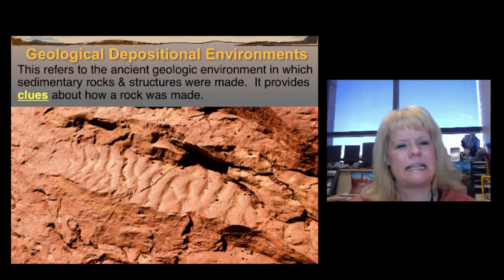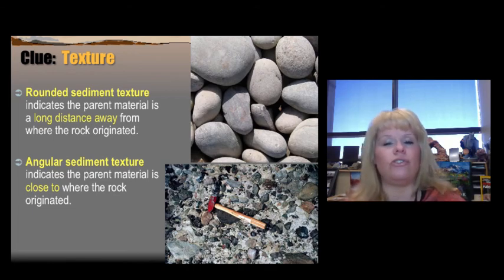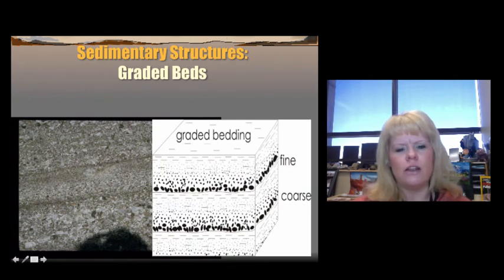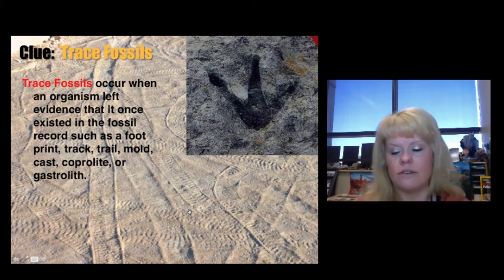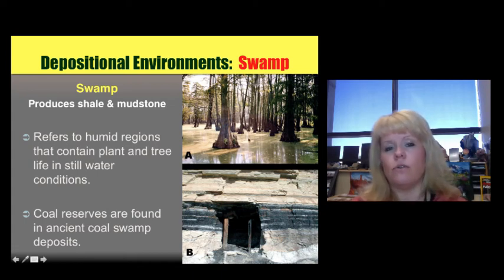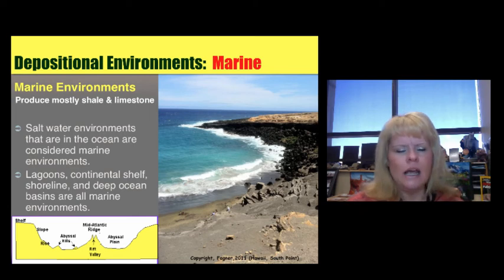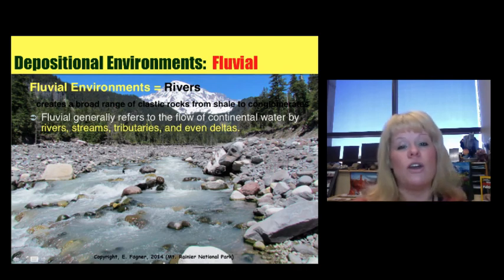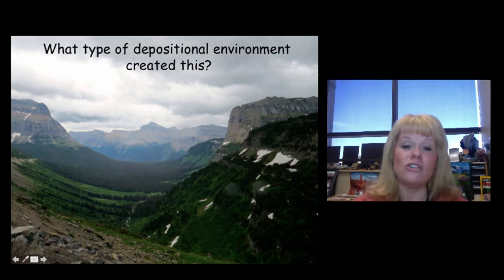Geological Depositional Environments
Section 1B Lecture for Earth Science (GEOL 1401).